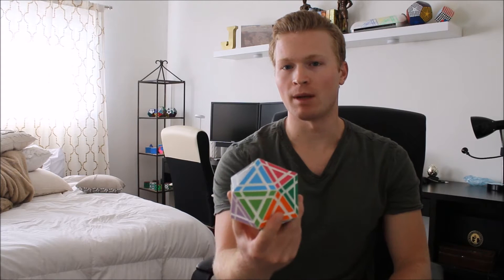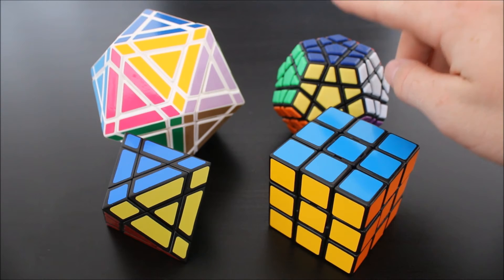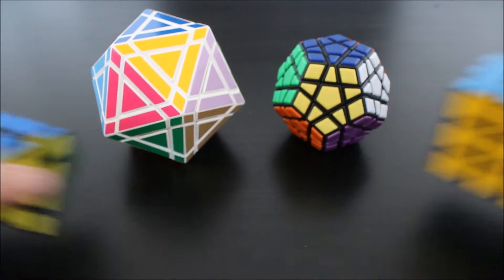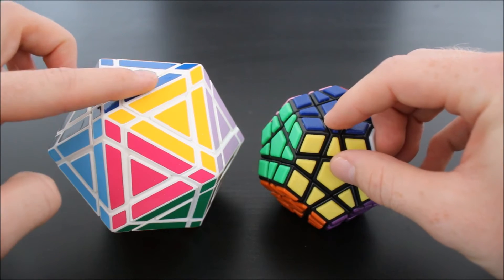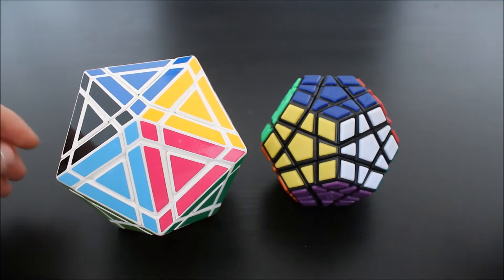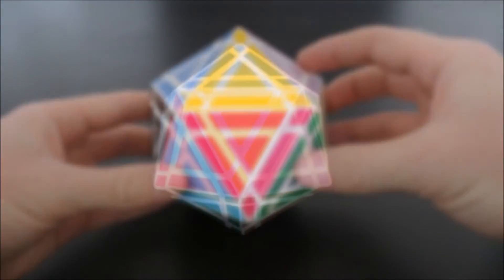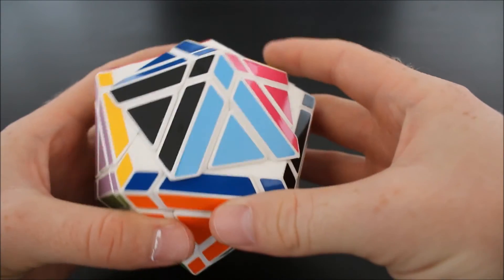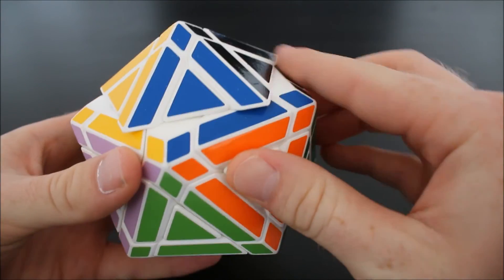Icosaminx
An Icosahedron tranformation of a Megaminx. Designed by Zoneden Puzzles and cast by me.